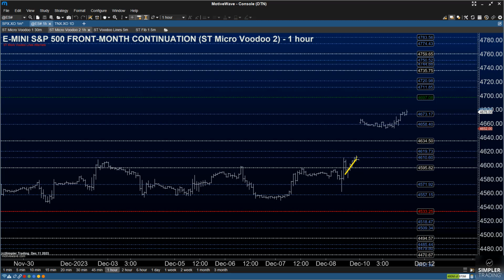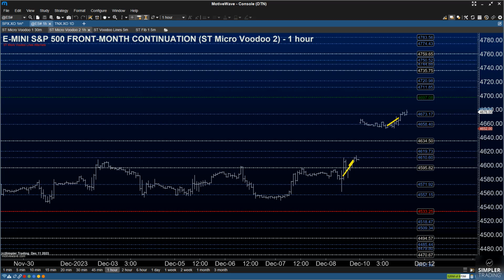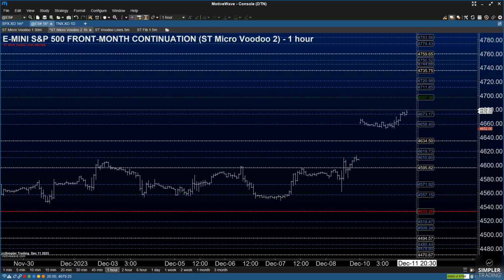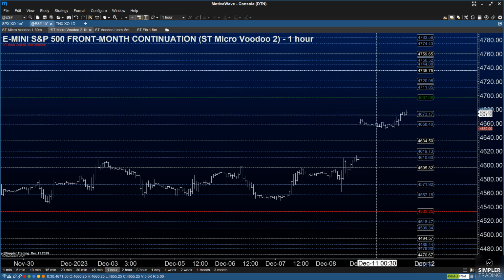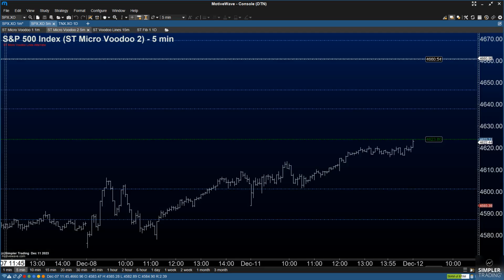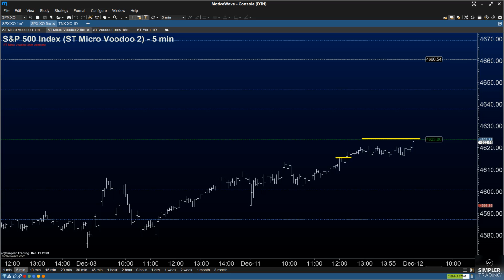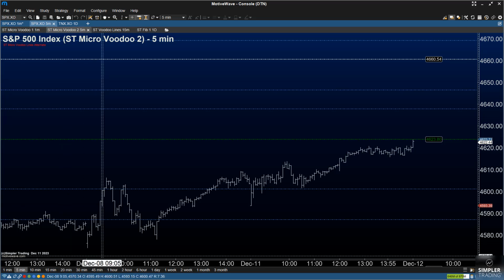Voodoo & Fibonacci: How to Deal With the Futures Rollover Gap | Simpler Trading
U.S. equity futures have rolled to the December 2024 contract, leaving a big gap on charts.  Those gaps can mess with the relationship to Fibonacci levels, Voodoo Lines, and other support and resistance.  Here's what you can do about it.